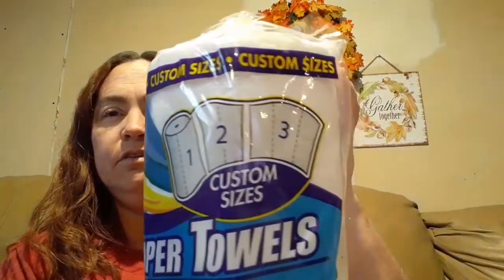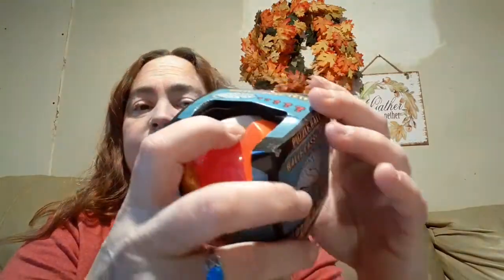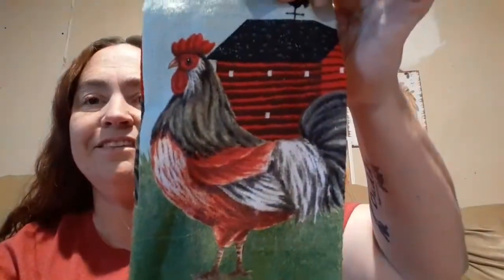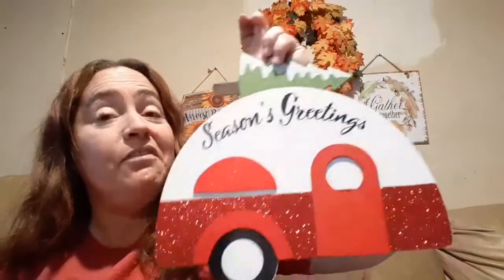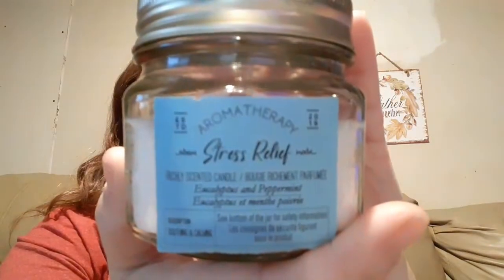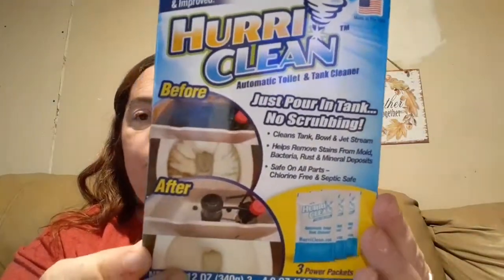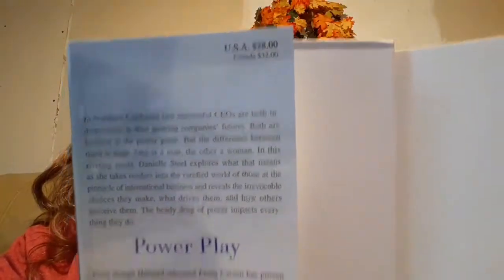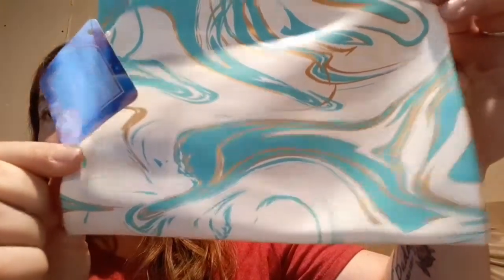Dollar Tree Haul....wish list items found 😀😁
All products were purchased with my own money and all opinions are solely mine.